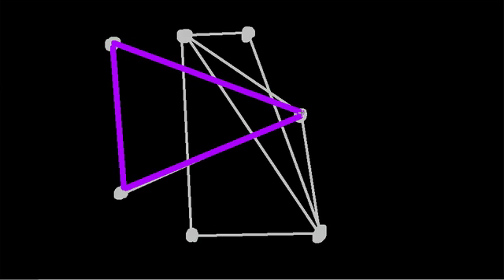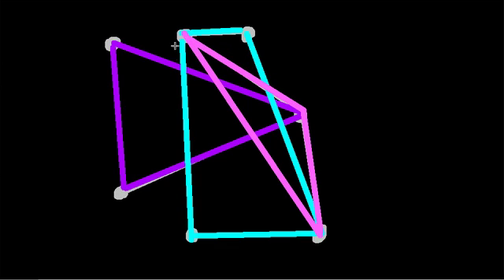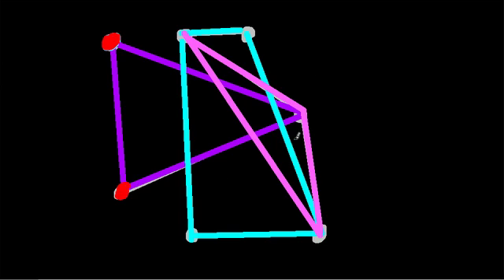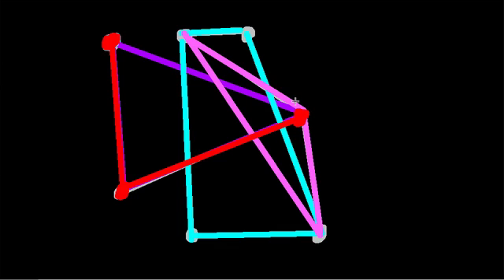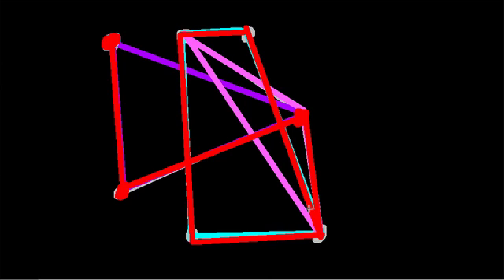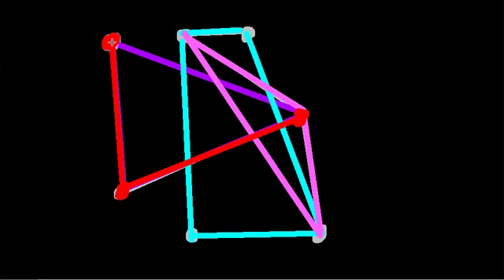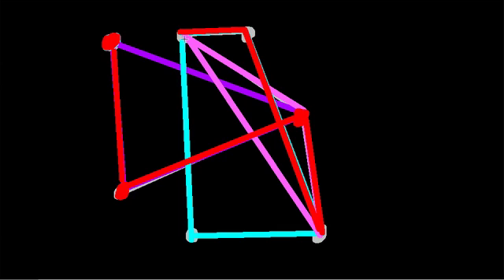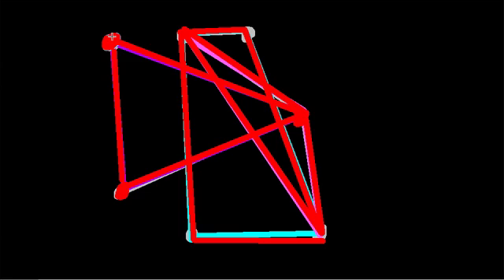Finding an Eulerian Circuit with Accidental Crossings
Working an example graph that has numerous accidental crossings